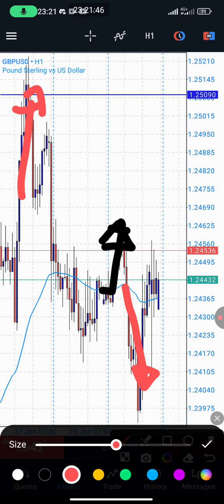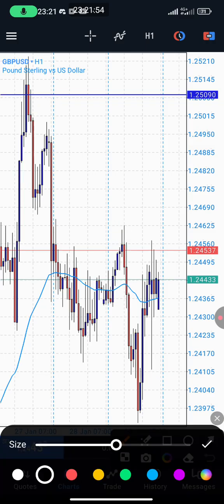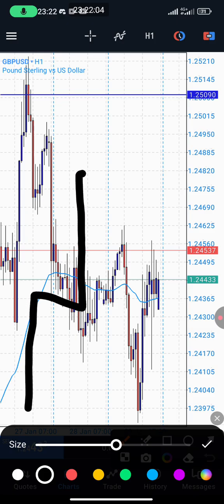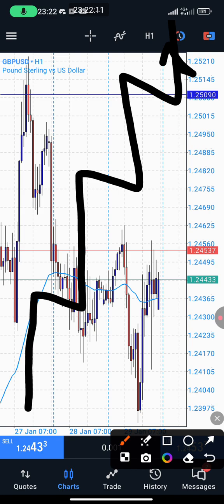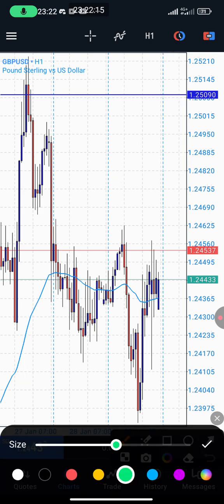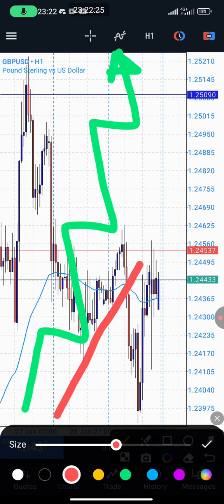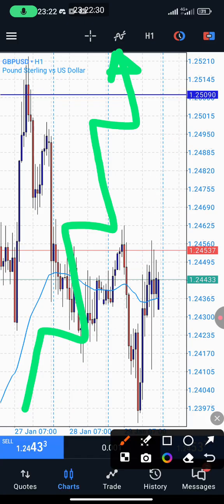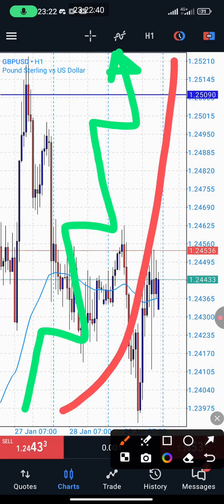YOU will Become A PROFITABLE TRADER when You understand this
Start your Prop Journey here;

Tags;